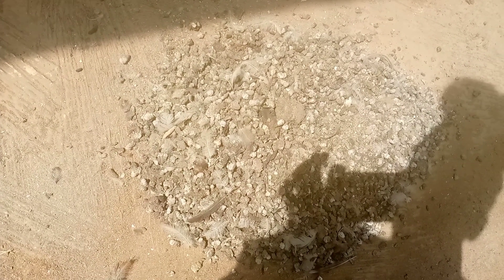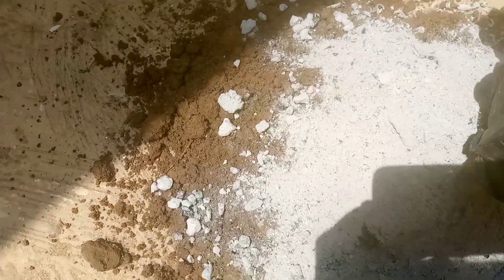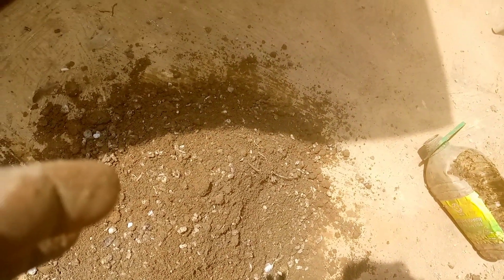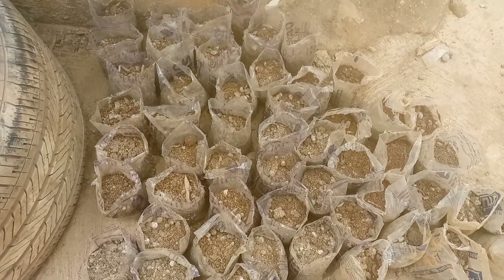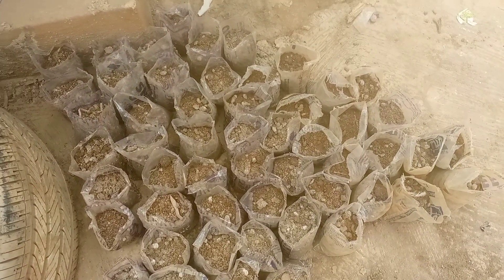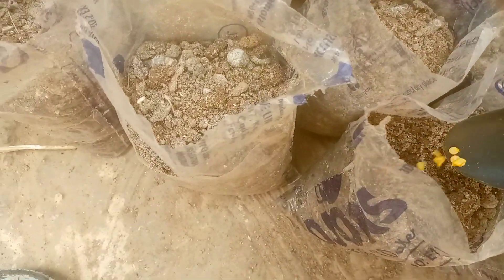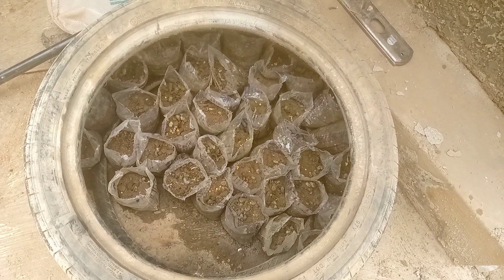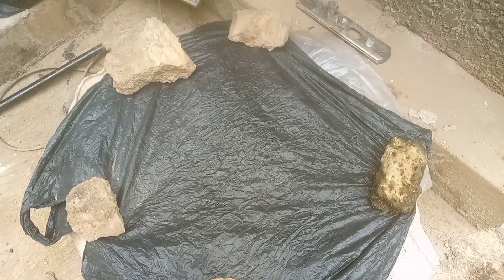Vertical Gardening 1/How to plant Chili pepper in plastic bags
I love organic and healthy food. so I am moving away from buying them to planting and nurturing them by myself.

Let's journey together as I take you all through step by step guide.

Feel free to drop your comments on what you feel about this from the comments section.